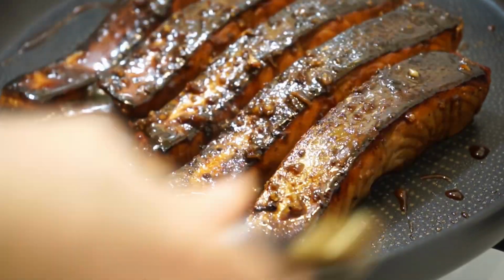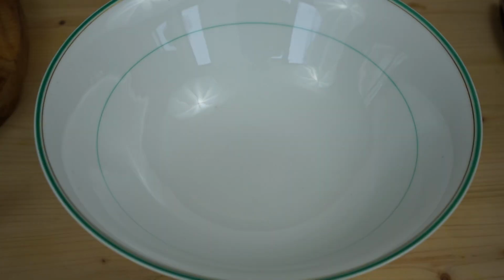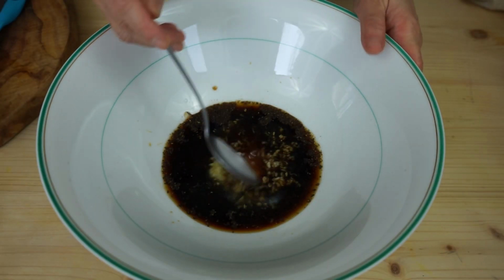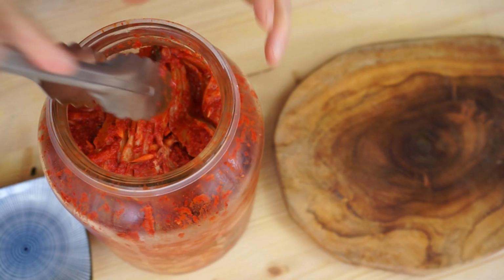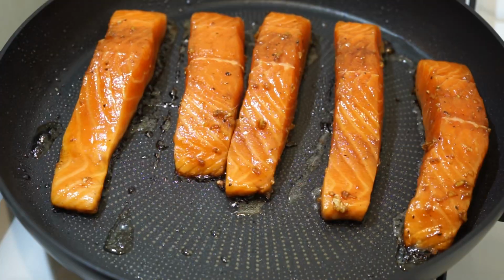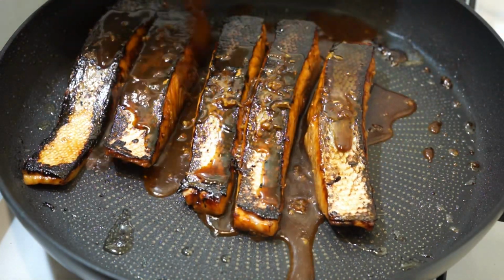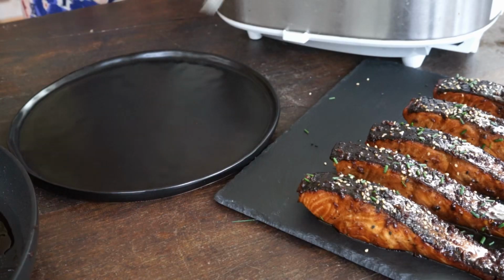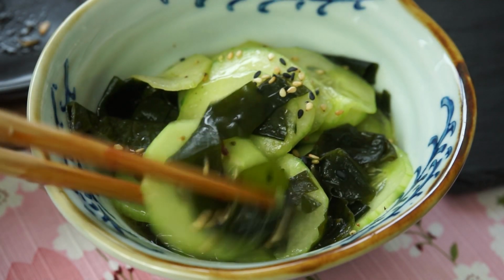Teriyaki Salmon– Impressive And Easy To Prepare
Here is a new and very easy to prepare fish recipe: Teriyaki salmon. The result is a true gourmet dish. Try it and adopt it in your daily cooking!

4 pieces of salmon (600g)
3 tbsp light soy sauce
1 tsp dark soy sauce
1 tbsp mirin
1 tbsp cooking sake
2 tbsp rice syrup or sugar or honey
¼ tsp salt
Ground pepper
1  garlic clove
1 tsp grated ginger
1 tbsp lemon juice
1 tbsp vegetable oil
5g green onion
½ tsp white and black sesame seeds